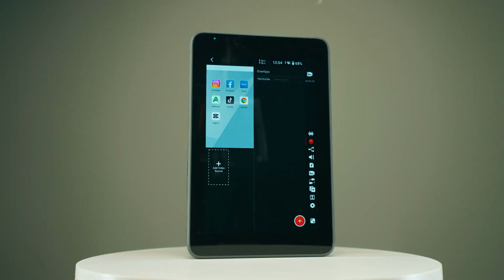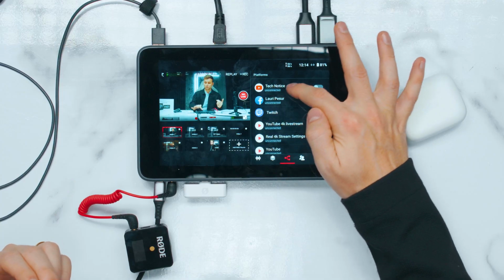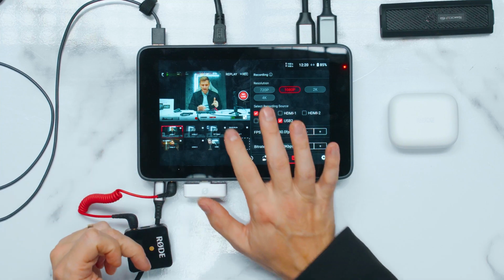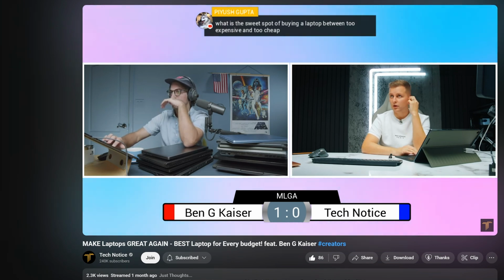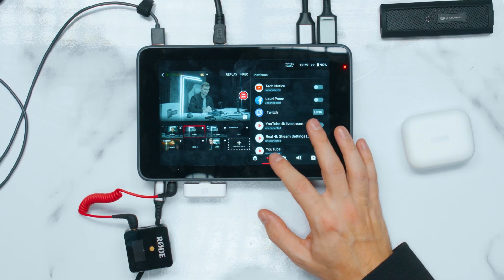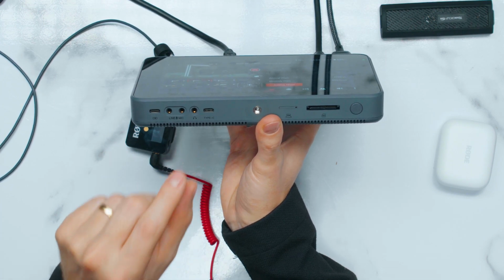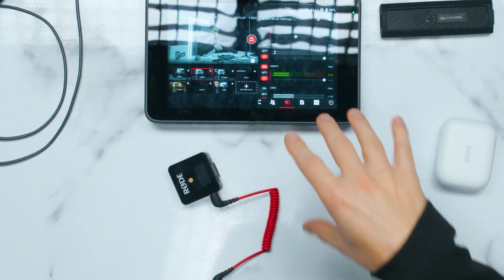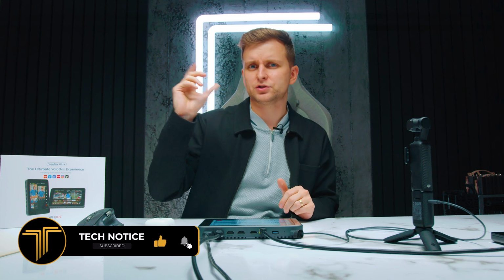ULTIMATE 4k Streaming Device & Switcher - Here's WHY!? [feat. Yolobox Ultra]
This is the best 4k streaming device and here's why! It's so powerful I can't even use it in full!

0:00 Intro
1:40 What is it?
2:15 3 Ways to use the Yolobox Ultra
4:53 4k Streaming & Settings
6:02 Recording Options
6:45 Customising the Video layouts & Options
7:44 Adding USB Webcams/Devices
8:17 Comments feature
9:05 Auto Switch
9:43 Replay & Score Feature for Sports
10:10 Background Music
10:30 Audio Mixer and Audio inputs
11:07 Audio Input over USB-C (Rode Wireless Micro)
12:20 Audio Monitoring
12:40 Guest Invite
13:48 Overlays
14:30 Network Bonding
15:40 Battery Life & Charging
16:43 Inputs & Outputs
19:22 Downside 1
20:00 Downside 2
20:17 Downside 3
23:06 Price & Would I recommend